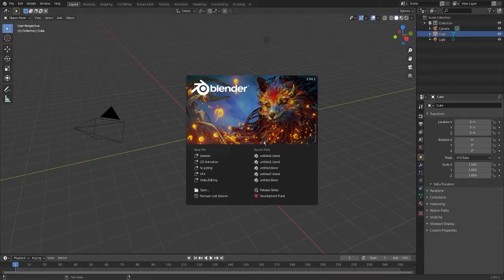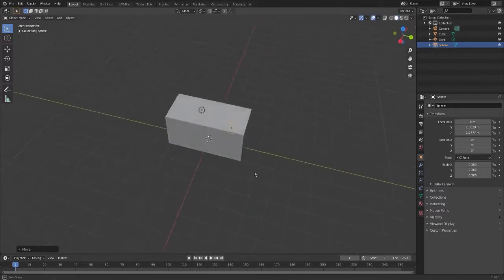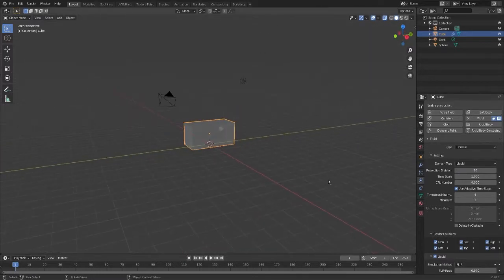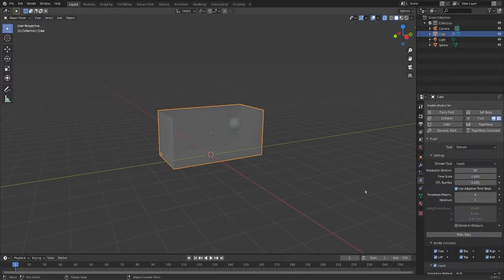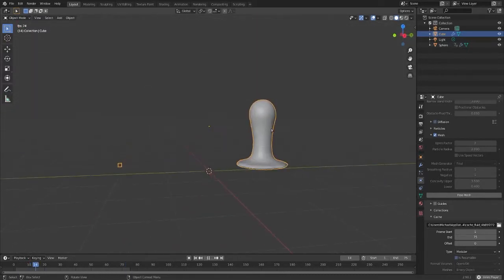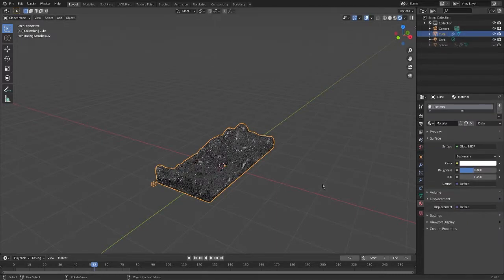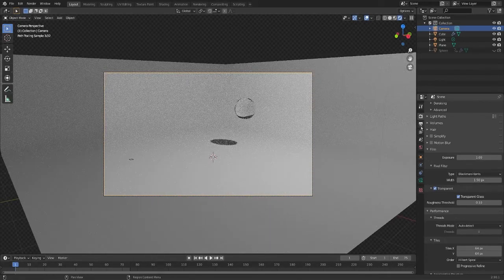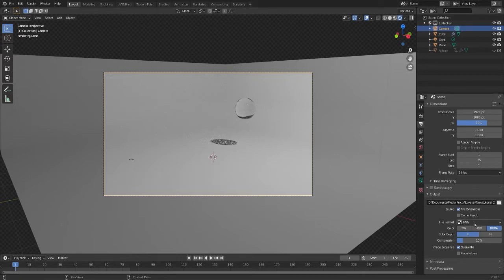Making Your First Water Simulation in Blender 2.9 (Tutorial)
Due to my last tutorial having no cursor recording, I decided to rerecord. Hope this is helpful!

Section Timesteps
0:00 - Introduction
0:17 - Creating Objects & Extra Fluid Simulation Info
2:12 - Setting up the Domain
5:28 - Setting up the Inflow
6:58 - Baking
7:25 - Mesh & Scene Tweaking
8:29 - Material Settings
11:00 - Plane Adjustments & Camera Position
12:48 - Render Settings
13:38 - Adding an Effector
15:53 - Outro + Extra Info

If you liked this then there is more to see on my Instagram:

Thanks! :)